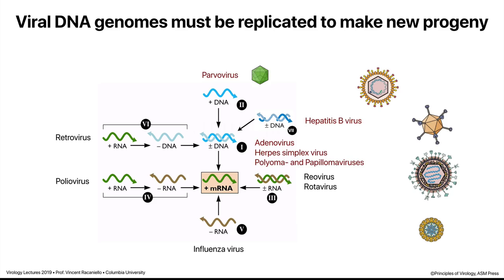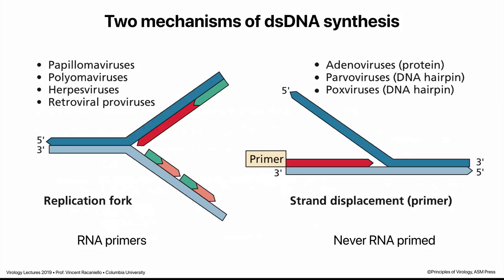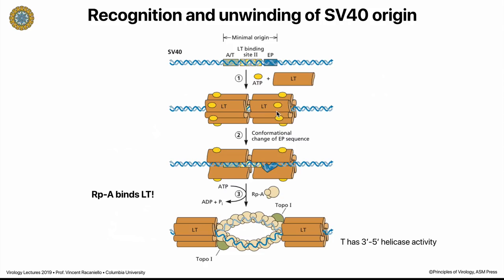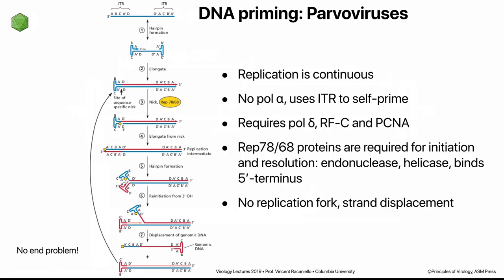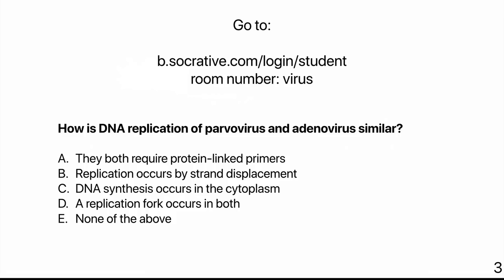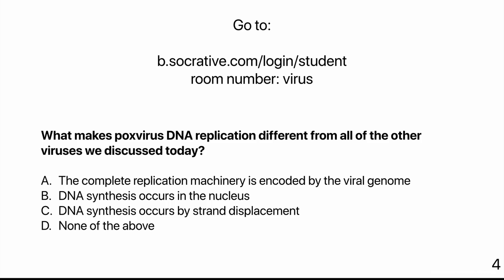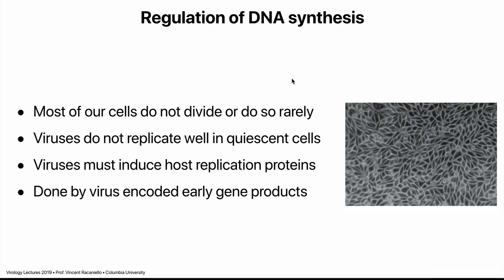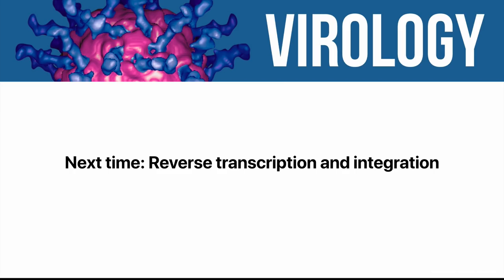Virology Lectures 2019 #8: Viral DNA Replication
DNA viruses must make at least one protein, sometimes many, for genome replication to take place. In this lecture we cover the mechanisms of DNA replication, including how origin-binding proteins recruit the host synthetic apparatus, replication by strand displacement or a replication fork, solving the 5'-end problem caused by RNA priming, how genomes of different structures are copied, and how viruses ensure that cells are actively duplicating their DNA to provide access to the DNA synthesis machinery.